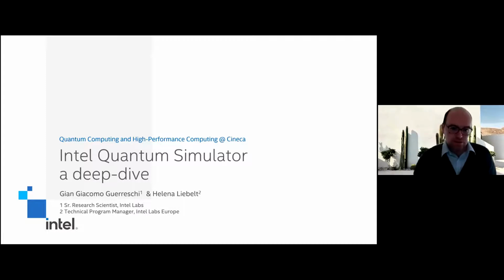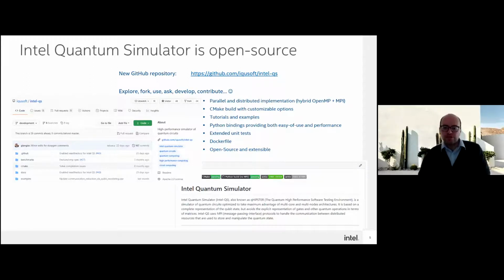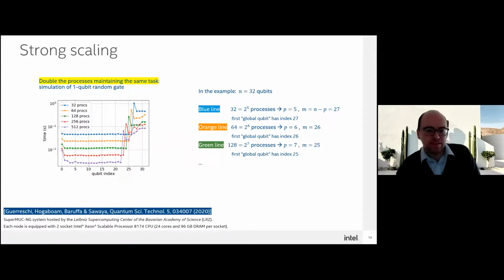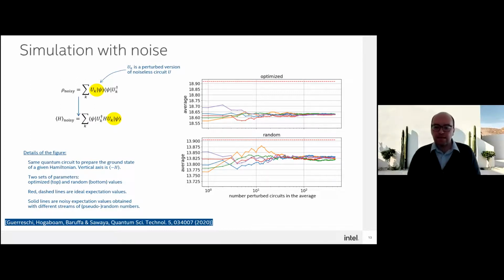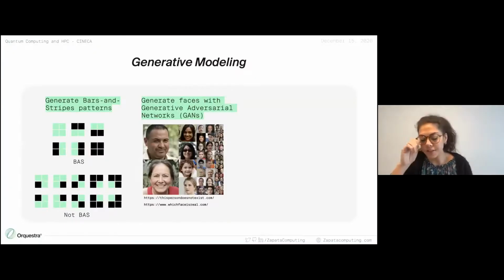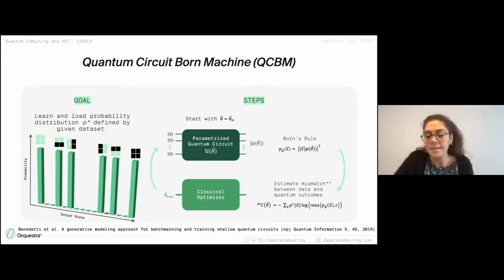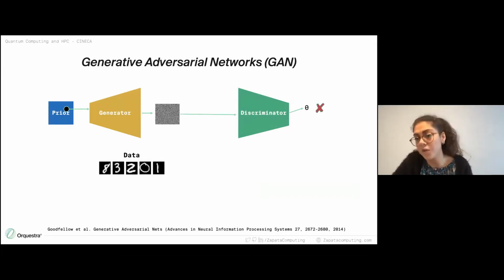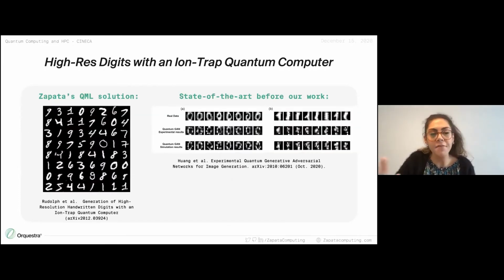Gian Giacomo Guerreschi, Helena Liebelt Intel NO Source